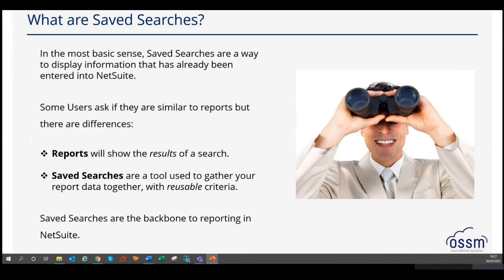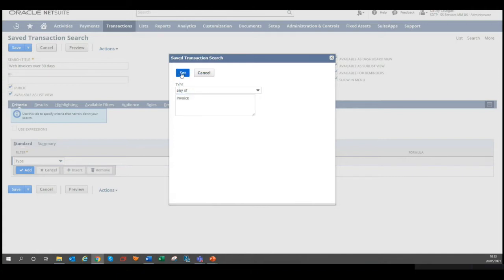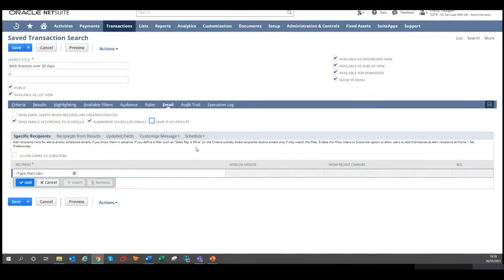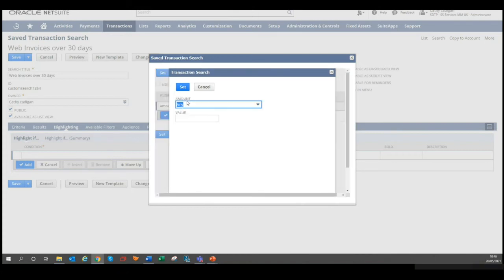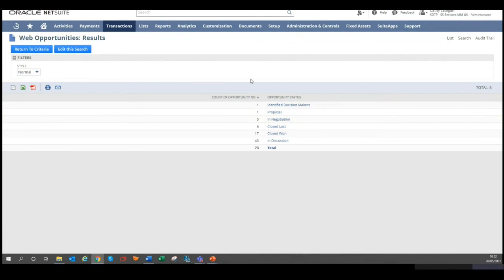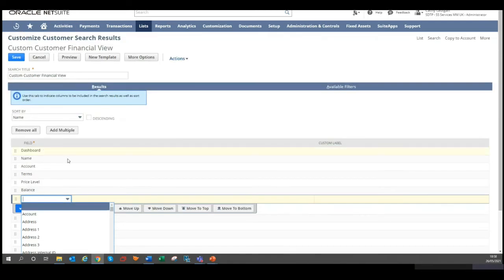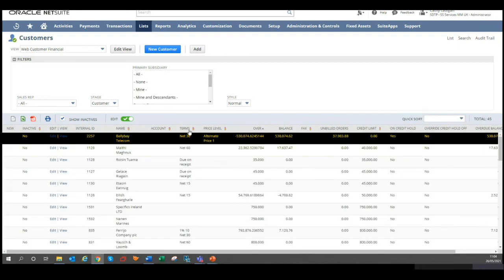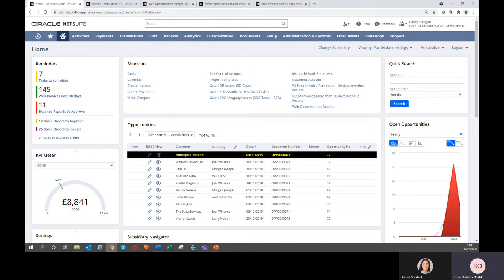A Guide to NetSuite Saved Searches | Reporting Tips from OSSM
See how NetSuite Saved Searches can transform your reporting in this step-by-step walkthrough from OSSM. We cover creating saved searches from scratch, editing existing searches, and adding them straight to your dashboard for real-time visibility.

Key topics covered:
- Building NetSuite Saved Searches from scratch
- Editing and refining existing searches
- Adding searches to dashboards, forms, and reports

Who this is for: NetSuite users new to reporting, and existing users looking to sharpen their skills with one of NetSuite's most powerful tools.

OSSM is a NetSuite Solution Provider based in Dublin, Ireland, supporting businesses across Ireland and the UK. See a live demo of NetSuite